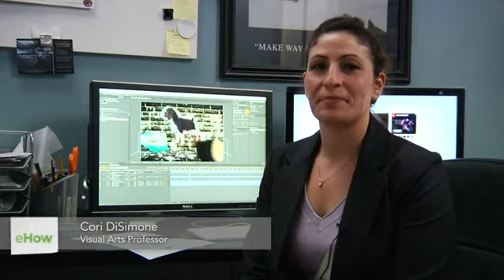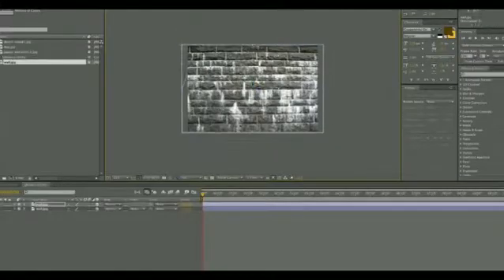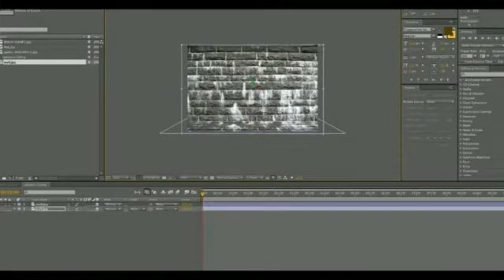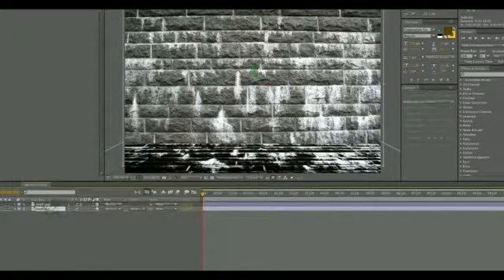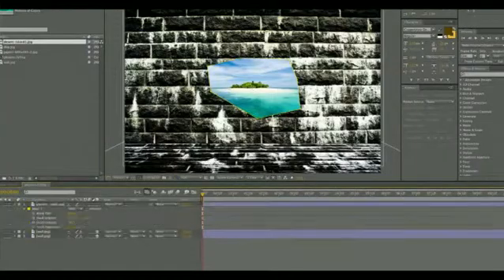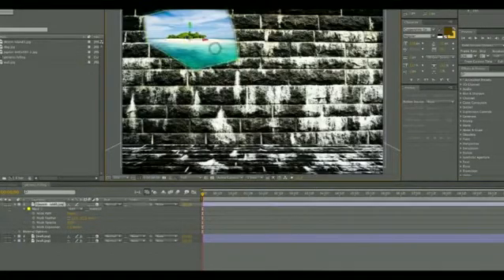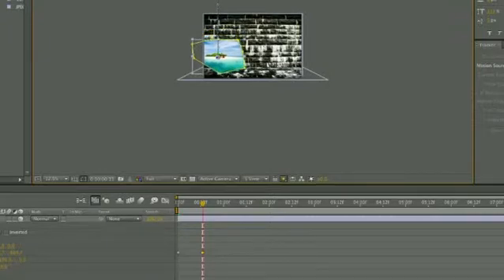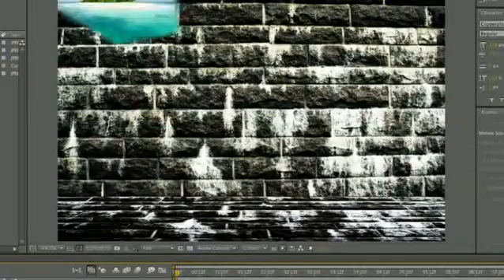How to Make Pictures Fall in Adobe After Effects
How to Make Pictures Fall in Adobe After Effects. Part of the series: Advanced After Effects. Making pictures fall in After Effects is a great way to have a little fun with your work. Make pictures fall in Adobe After Effects with help from a professional in the fields of film and video in this free video clip.